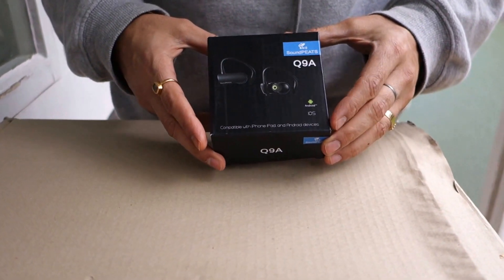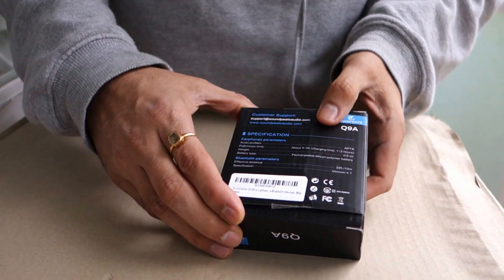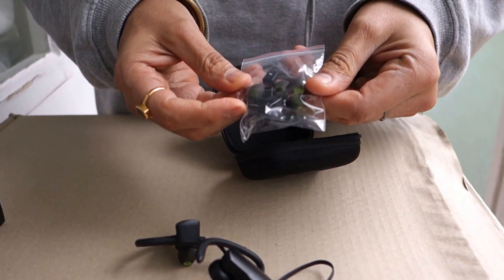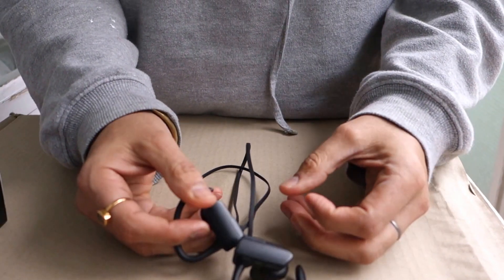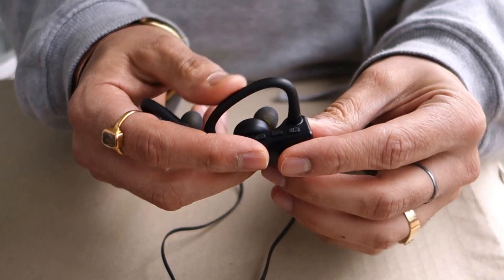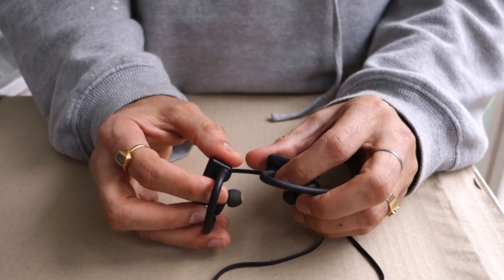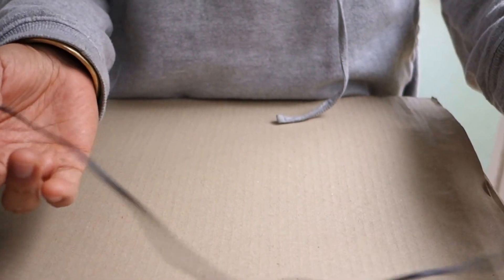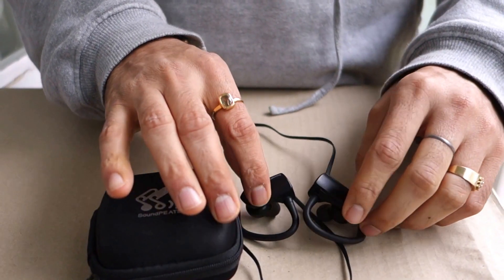SoundPEATS Q9A Bluetooth In-Ear Wireless Headphone Review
Bluetooth headphones will change your life. These are SoundPEATS Q9A Bluetooth In-Ear Wireless Headphones.

SoundPEATS Q9A